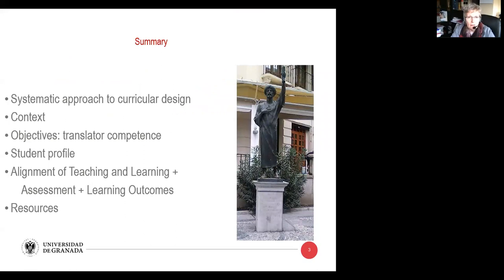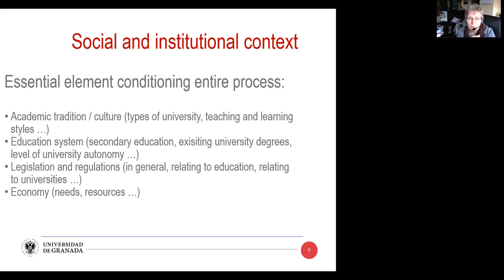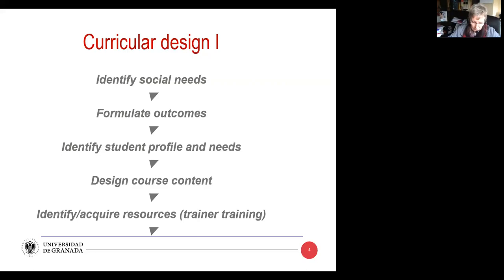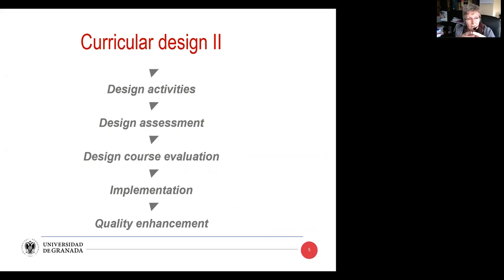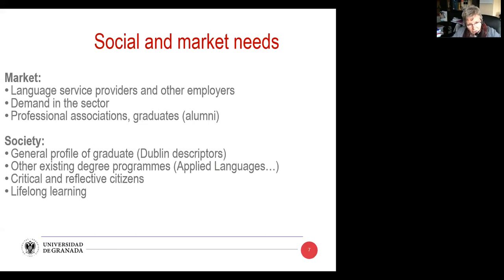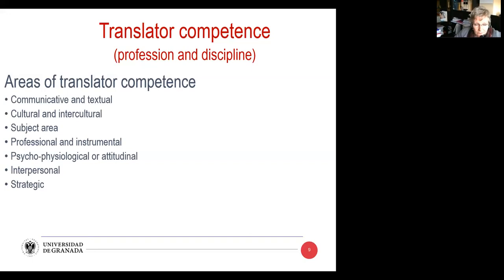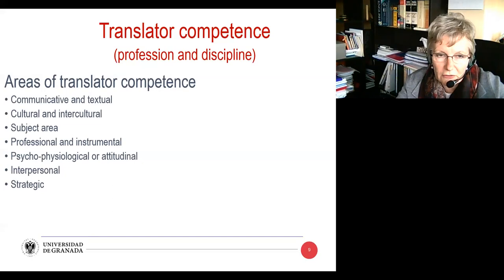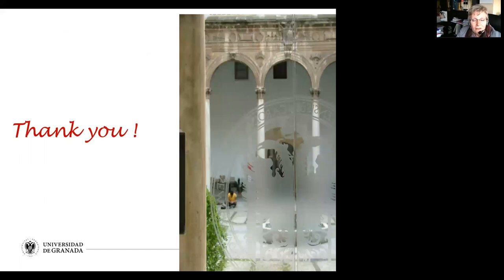Dorothy Kelly Lecture 1 - NSTS 2018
Nida Professor Dorothy Kelly's first of three lectures at the Nida School of Translation Studies 2018.